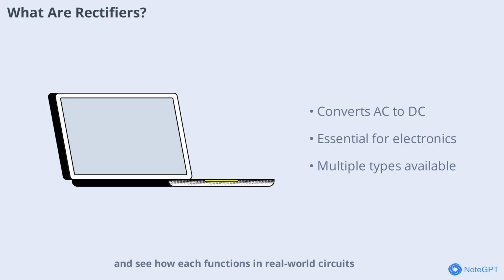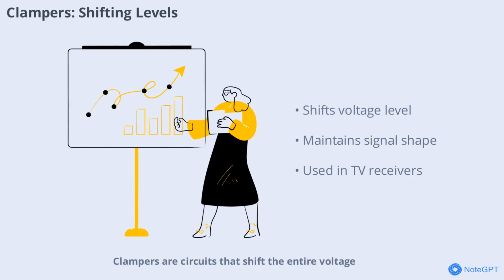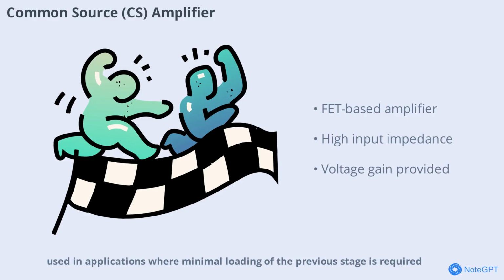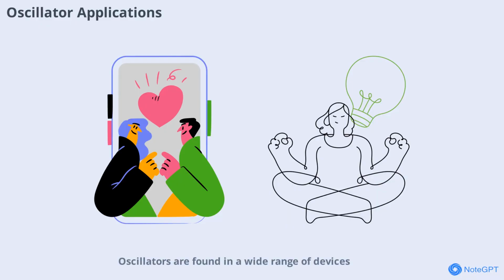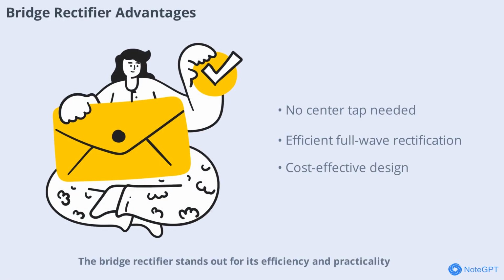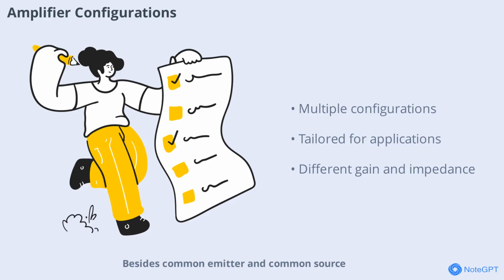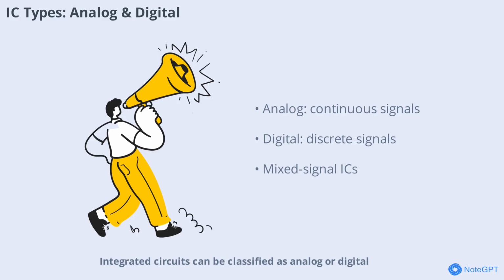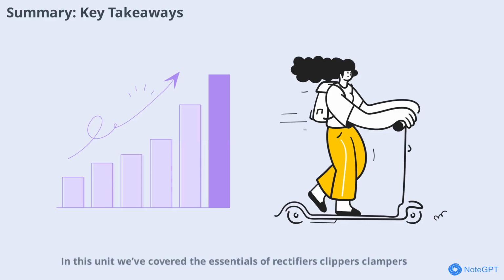Electronic Circuits Explained ⚡ | Rectifiers, Amplifiers, Oscillators & ICs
Welcome to our complete guide to Electronic Circuits and Their Applications! 💡
In this video, we’ll explore the core building blocks of modern electronics — from rectifiers and amplifiers to oscillators and integrated circuits (ICs).

You’ll learn how these fundamental circuits convert, amplify, generate, and process signals, powering everything from smartphones and computers to audio systems and industrial machines.

This video is perfect for students, beginners, and electronics enthusiasts who want to understand the practical side of circuit design — explained simply and visually!

📘 Topics Covered:

Rectifiers (Half-wave, Full-wave, Bridge)

Clippers and Clampers

Voltage Multipliers

Amplifiers (CE, CS, configurations)

Oscillators (RC, LC, Crystal)

Integrated Circuits and Fabrication

Real-life Applications & Future Trends

By the end of this lesson, you’ll have a solid foundation in circuit theory and the confidence to start building and analyzing your own electronic projects!

⏱️ Timestamps:

00:00 – Introduction: The world of electronic circuits 🌐
00:28 – Rectifiers: Converting AC to DC 🔌
00:53 – Half-Wave Rectifier explained
01:18 – Full-Wave Rectifier and its efficiency
01:42 – Bridge Rectifier: Compact and reliable design
02:02 – Clippers: Shaping and limiting voltage signals ✂️
02:20 – Clampers: Shifting voltage levels ⚙️
02:38 – Voltage Multipliers: Stepping up voltage 🔋
02:57 – Applications of Voltage Multipliers
03:15 – Amplifiers: Making weak signals strong 🔊
03:33 – Common Emitter Amplifier (BJT)
03:51 – Common Source Amplifier (FET)
04:09 – Real-world applications of amplifiers
04:27 – Oscillators: Generating signals 🎶
04:44 – RC Oscillator (Audio frequency generator)
05:01 – LC Oscillator (Radio frequency generator)
05:18 – Crystal Oscillator (High precision timing)
05:36 – Applications of Oscillators
05:52 – Integrated Circuits (ICs): Tiny but powerful 💾
06:09 – IC Fabrication Process
06:27 – Importance of Rectification
06:43 – Half-wave vs Full-wave Rectifiers
06:59 – Bridge Rectifier Advantages
07:15 – Clippers: Voltage protection and shaping
07:31 – Types of Clippers (Series & Parallel)
07:46 – Clampers: Positive & Negative shifting
08:01 – Voltage Doubler Circuit
08:18 – Triplers & Quadruplers
08:34 – Amplifier Configurations Overview
08:50 – Frequency Response of Amplifiers
09:07 – Positive Feedback in Oscillators 🔁
09:22 – RC Oscillator Types (Phase-shift & Wien Bridge)
09:37 – LC Oscillator Types (Hartley & Colpitts)
09:53 – Crystal Oscillator and the Piezoelectric Effect
10:08 – Types of Integrated Circuits: Analog vs Digital
10:24 – IC Fabrication Steps Explained
10:41 – Cleanroom Environment in IC Fabrication
10:56 – IC Packaging and Mounting
11:13 – Applications of Integrated Circuits
11:29 – Future of Electronic Circuits 🚀
11:45 – Recap: Circuits and their roles
12:02 – Applying what you’ve learned (DIY circuits)
12:17 – Safety precautions while experimenting ⚠️
12:30 – Learning resources & community support
12:44 – Congratulations & Final Motivation 🎓